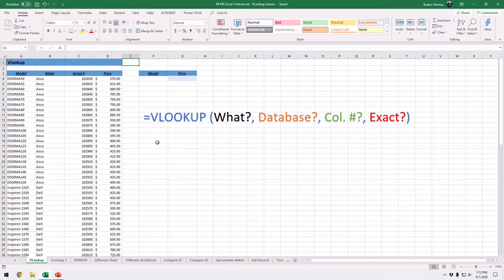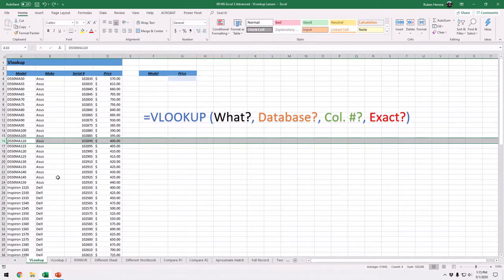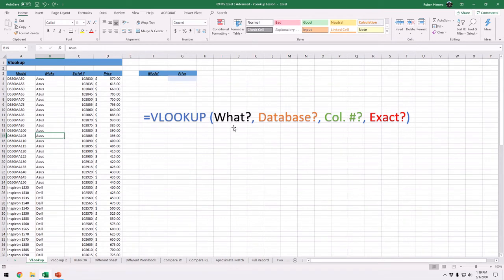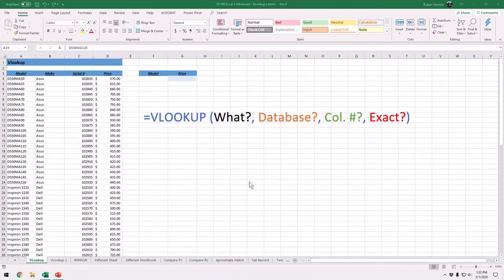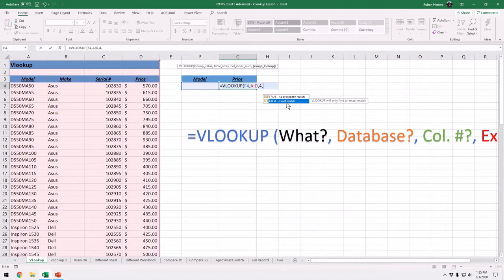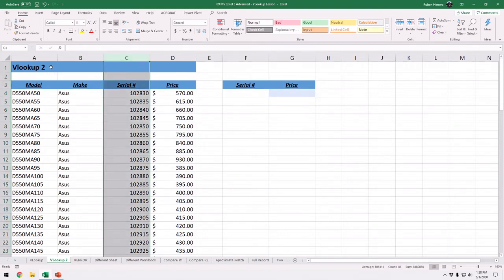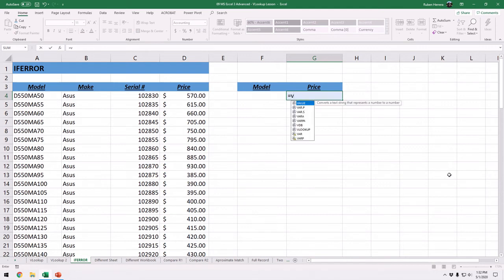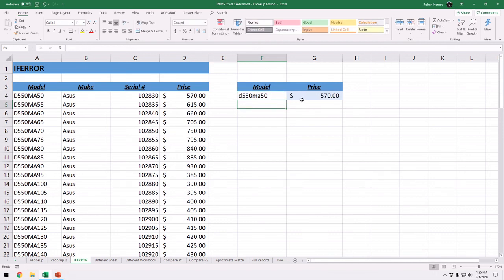01 MS Excel: VLOOKUP Function - Part 1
MS Excel: VLOOKUP Function - Part 1